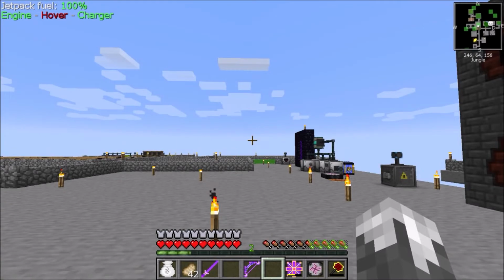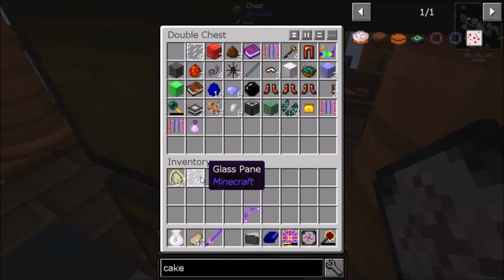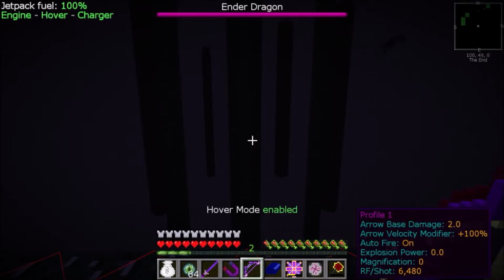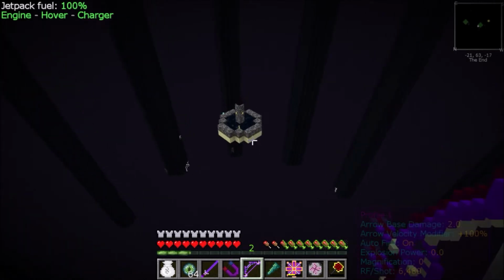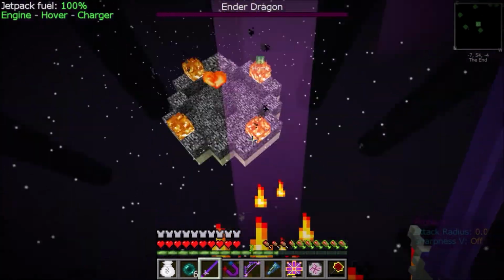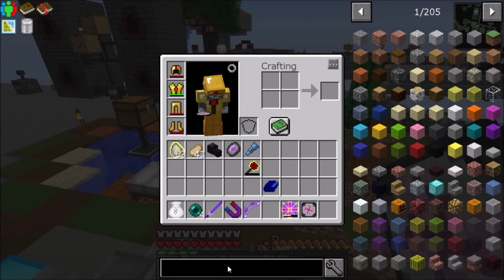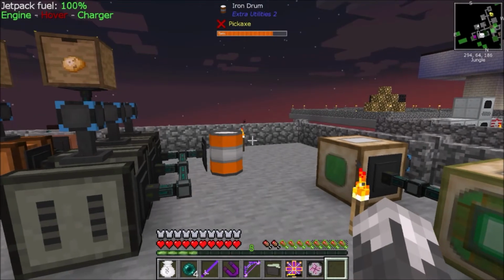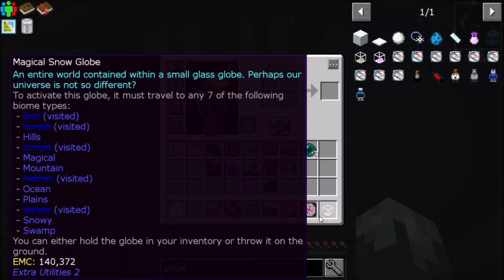FTB Sky Adventures Ep. 26 Ender Dragon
Today we tackle the End. ENJOY!